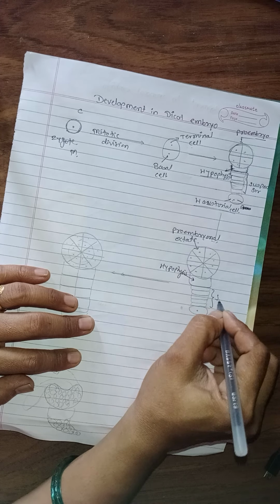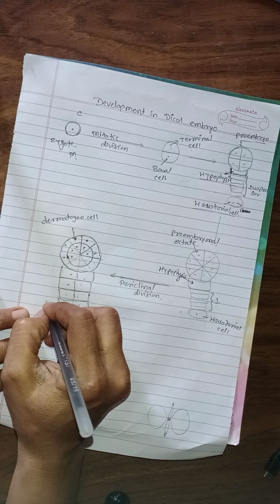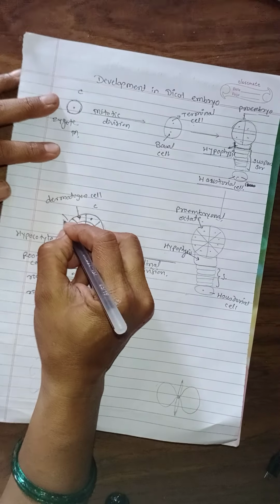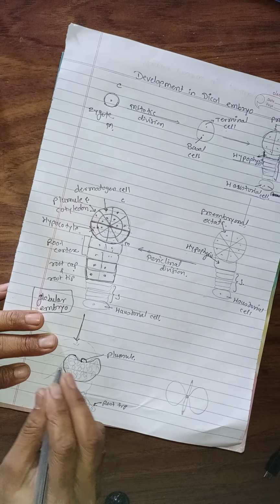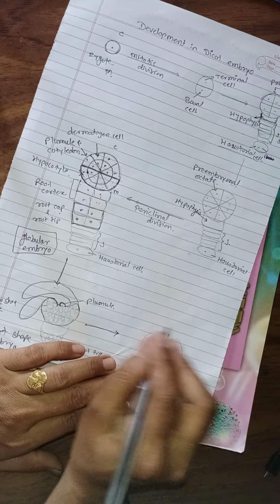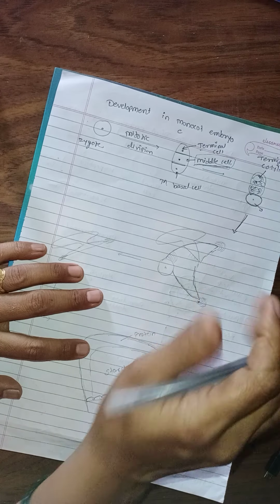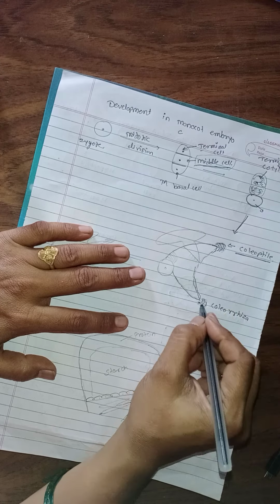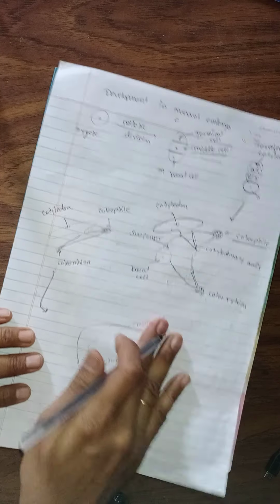Development in Monocot and Dicot Embryo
In this video I have explained about Development in Monocot and Dicot Embryo